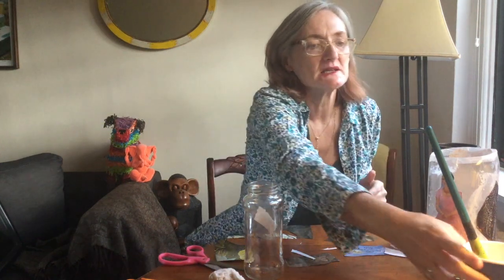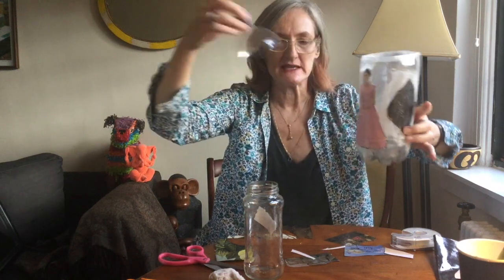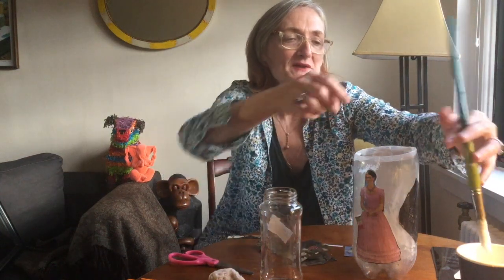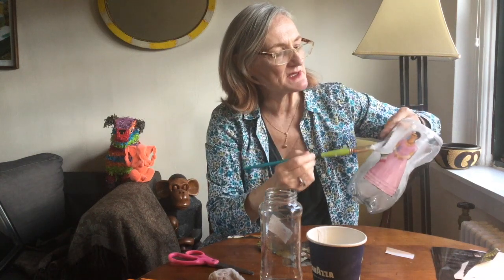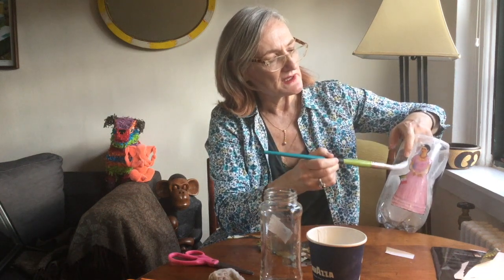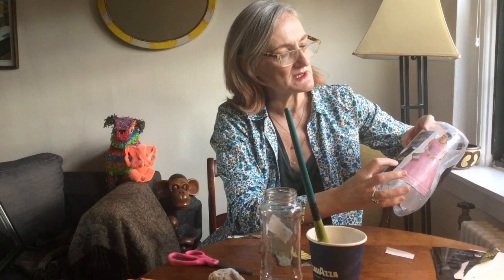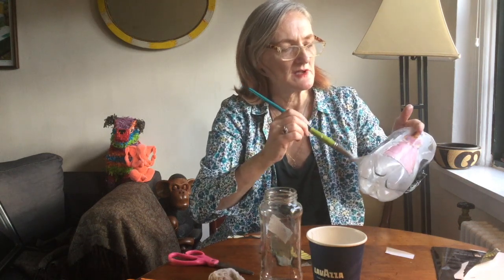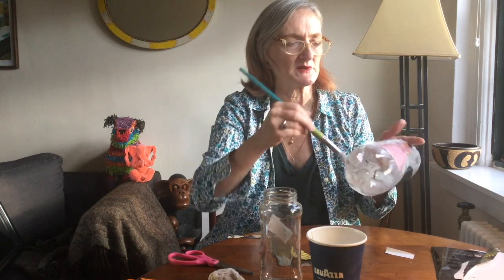Decoupage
Decoupage is a relatively easy project to do at home with people with dementia. It consists of using images from magazines and gluing them on to a container of some type. It is a good idea to use images that are of interest to the person - flowers for a florist - food for a chef- This is a project you may want to do over time. . .The person with dementia will need your help- it is something you can do together. The objects that you create together can be useful in the home or given as gifts.